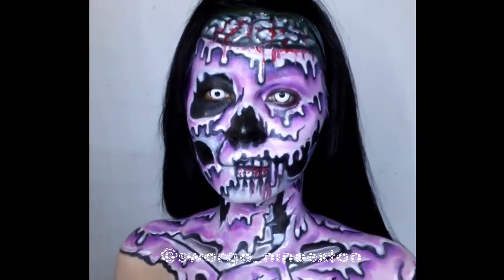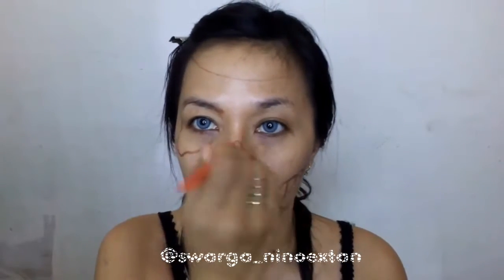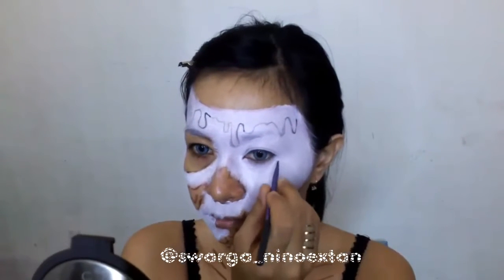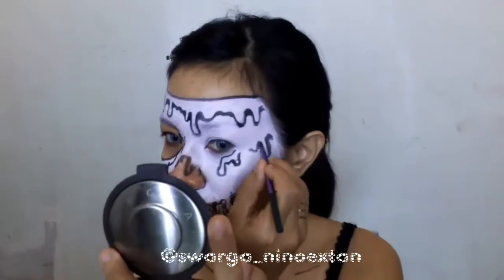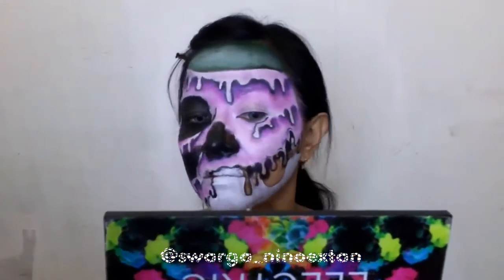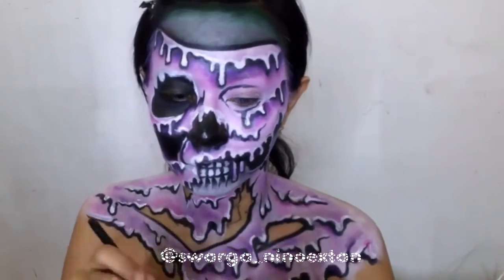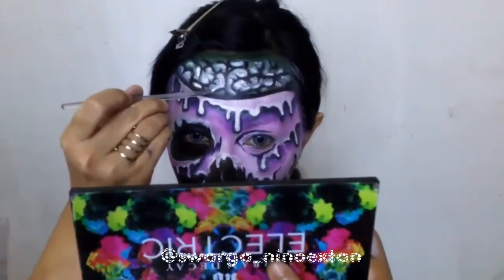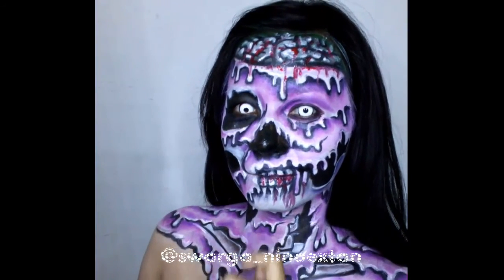MELTING ZOMBIE MAKE UP VIDEO TUTORIAL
Product i used :

Mehron Clown White
Mehron Paradise AQ Palette